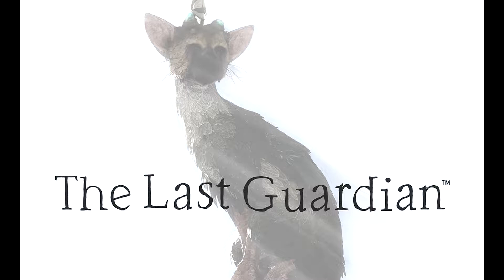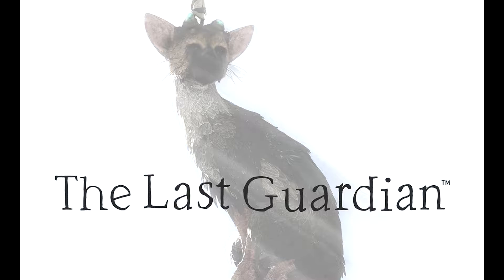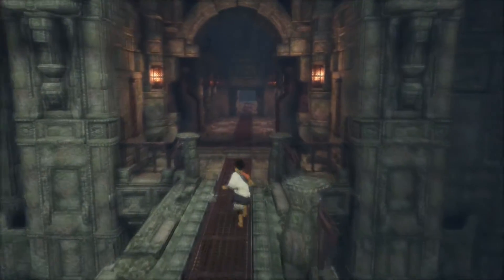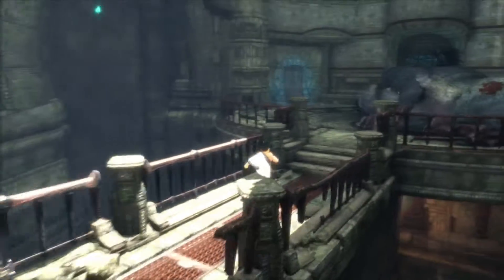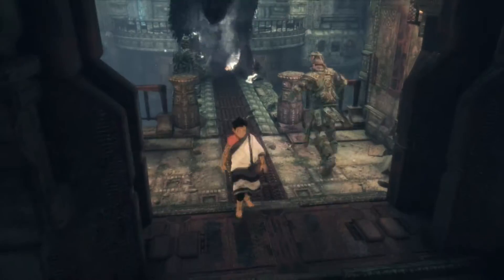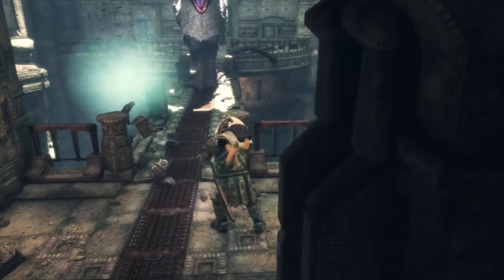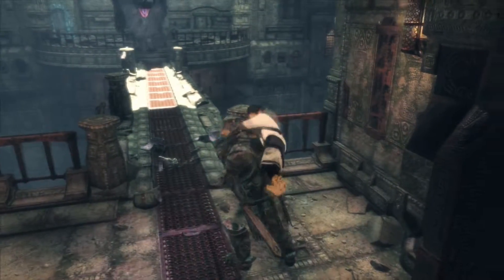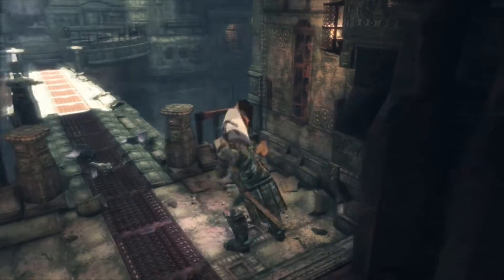The Last Guardian | Get Off My Back! Trophy Guide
The Last Guardian trophy guide for "Get Off My Back!". After the first antenna room, you will face the first set of suit of armor enemies. They will be focused on Trico. Jump on ones back and move left and right. Once the suit of armor lifts its leg, stop moving, the animation will then reset. Do this over and over for 30 seconds. If you are having difficulty, restart the checkpoint before all of the enemies are eliminated to try this over and over again.